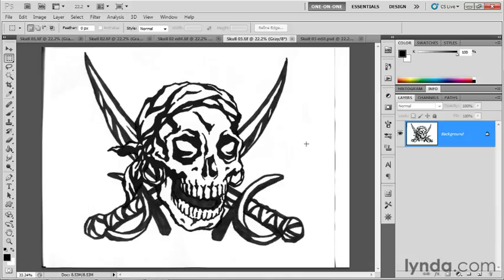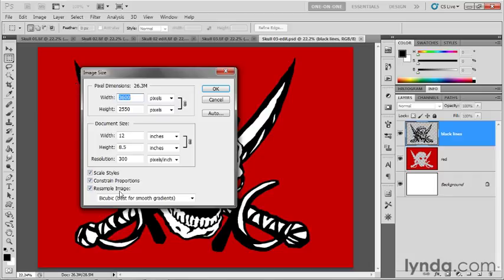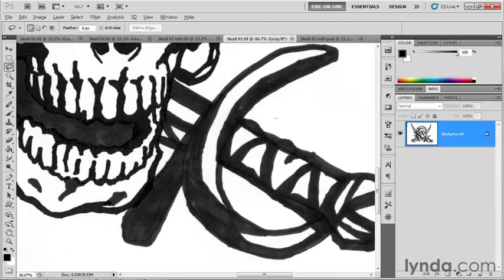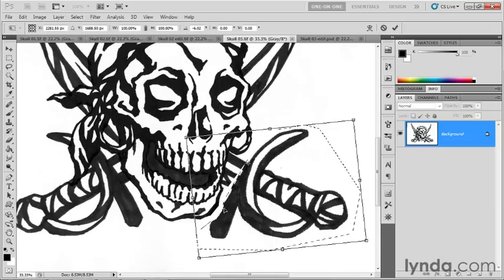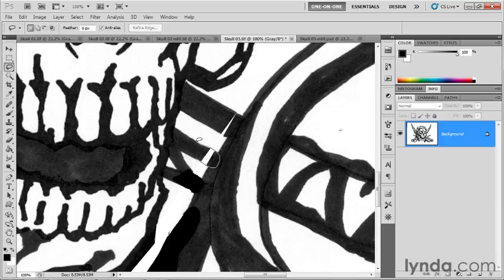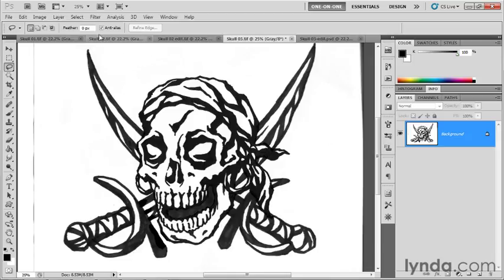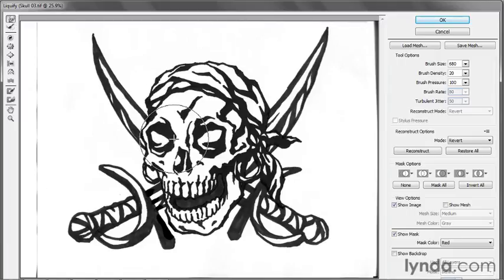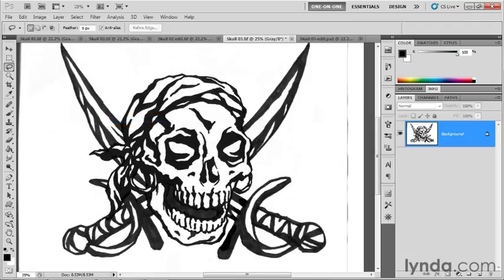baicd_13_10